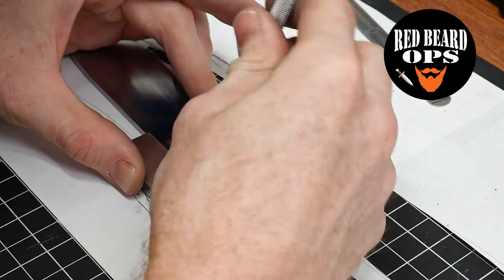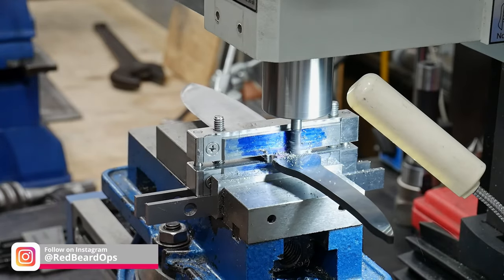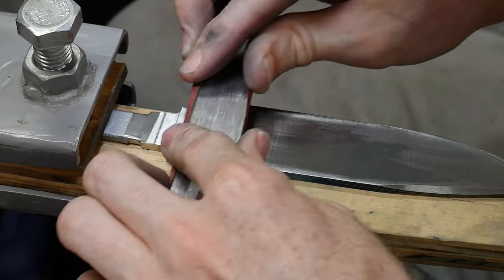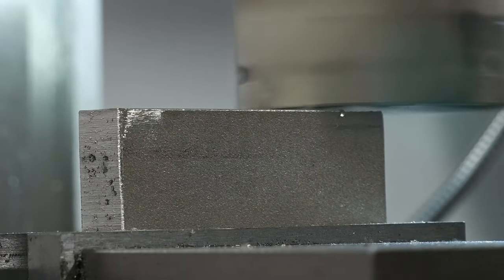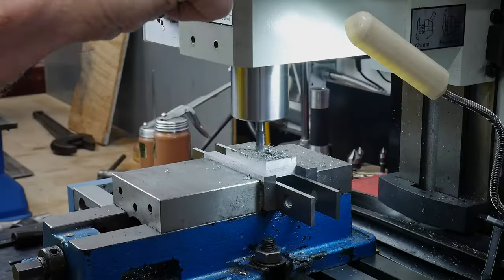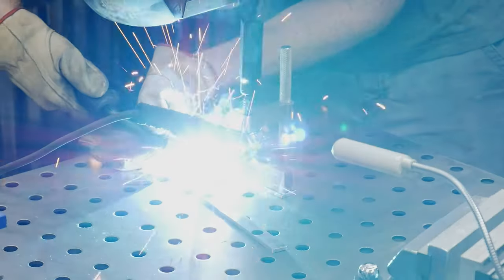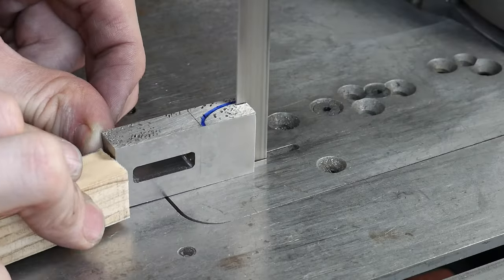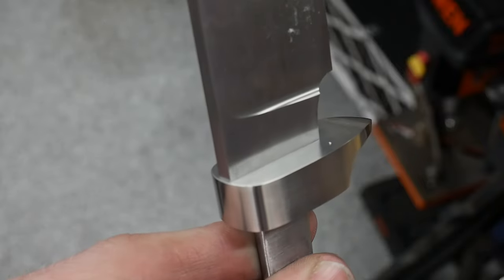My June Hunter - Knife Making - Part 2/3 - (Guard Fitting)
This is part two of my video series on making a traditional hidden tang hunter. I think we're getting somewhere with this build. I hope yall enjoy the series!